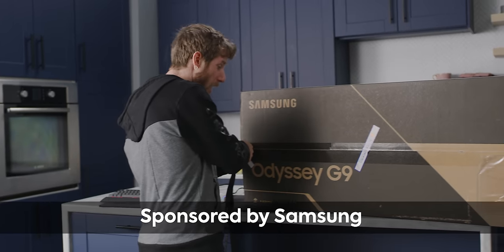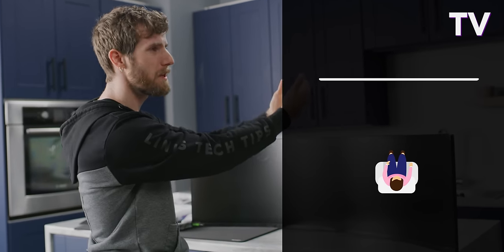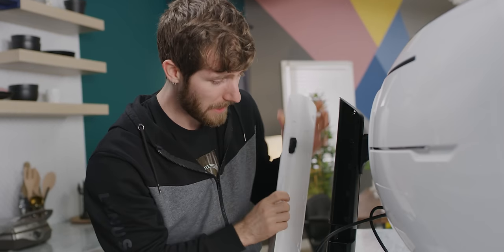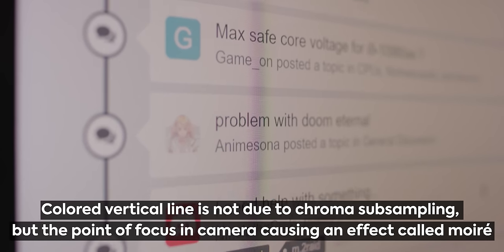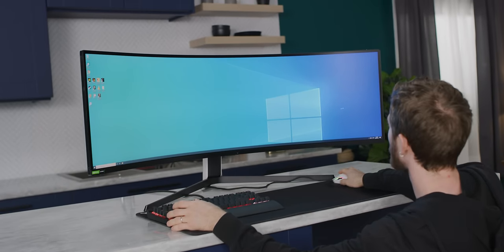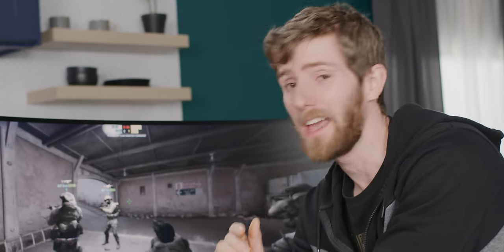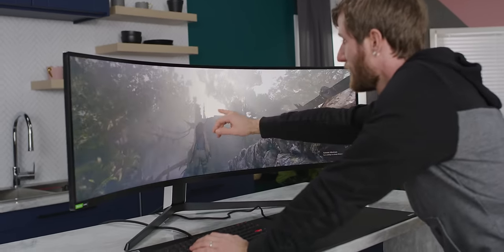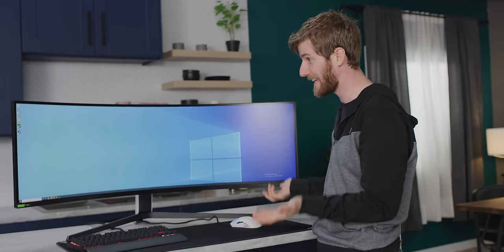Nothing else is even close - Samsung Odyssey G9 Monitor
The Samsung G9 Odyssey is something exciting, and currently, nothing comes anywhere close to the performance, looks, and even future-proofing

Buy NVIDIA RTX Titan
On Amazon (PAID LINK)
On Best Buy (PAID LINK)
On Newegg (PAID LINK)
On B&H (PAID LINK)